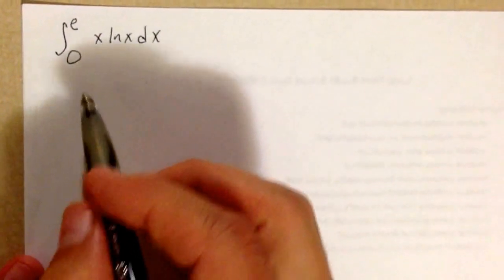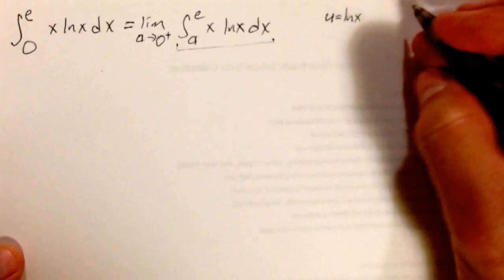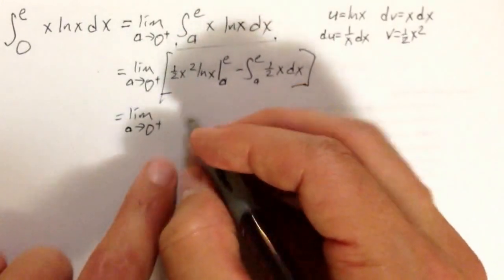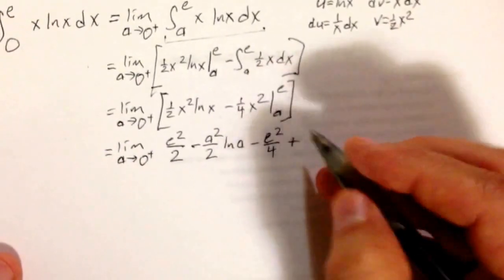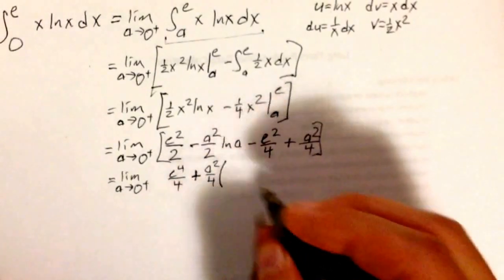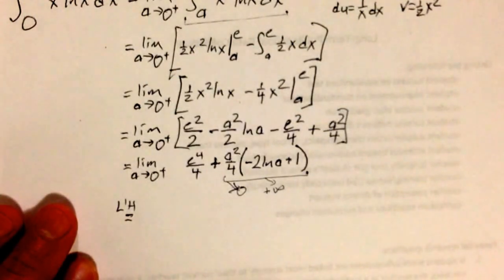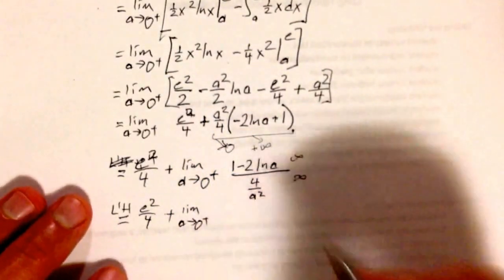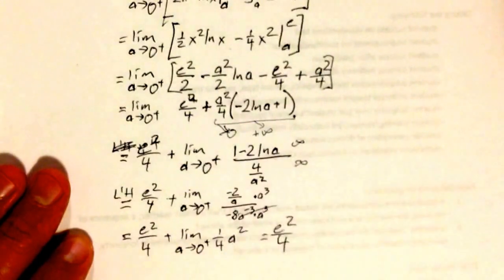Improper integral using integration by parts